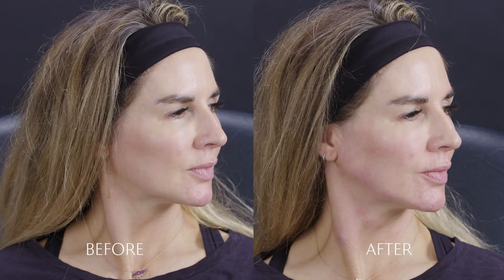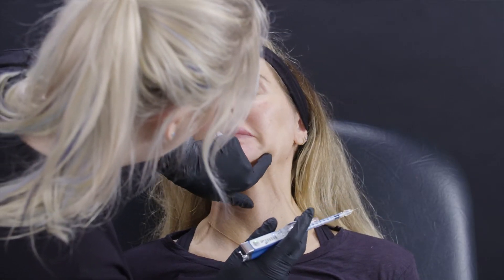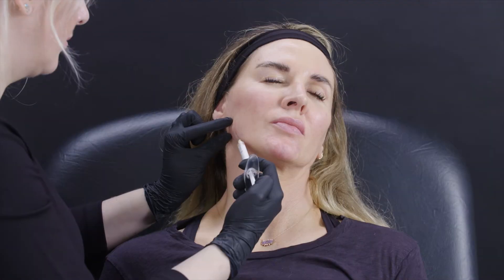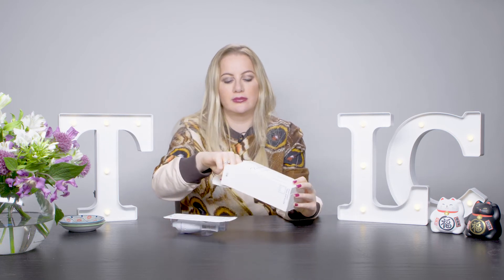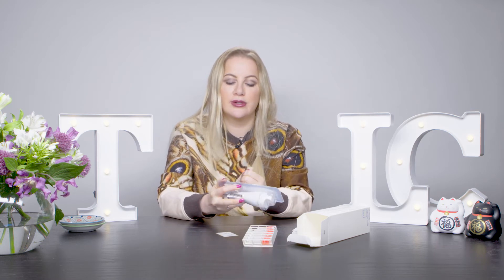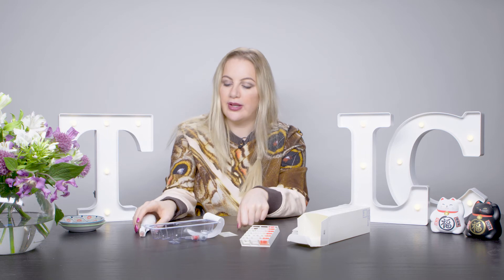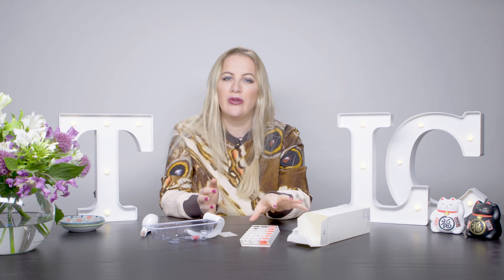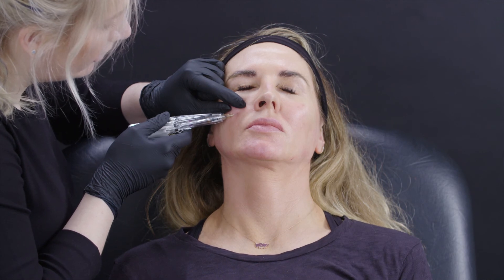Inside A Syringe Of Restylane Vital (Hyaluronic Acid) | Dr Sarah Tonks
In today’s video we’re revealing the answers to last week’s ‘Guess What We Did’.

Restylane Vital (generic name Non-Animal Stabilized Hyaluronic Acid gel) is created by bacterial fermentation from streptococci bacteria - and is used to hydrate skin that has lowered amounts of hyaluronic acid from ageing or other causes. It can be used on many areas, including the face, neck, décolletage and hands  - and is completely broken down under the skin leaving no trace of the product, just a natural, hydrated looking complexion remains ✨

🎥 As promised, here's the link to the hyaluronic acid video: 🎥

☎️ Want to come and see us for a treatment at our clinic in Knightstbridge, London? contact our office on 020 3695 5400 or . ☎️